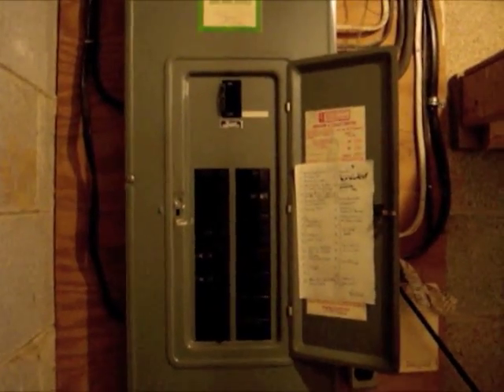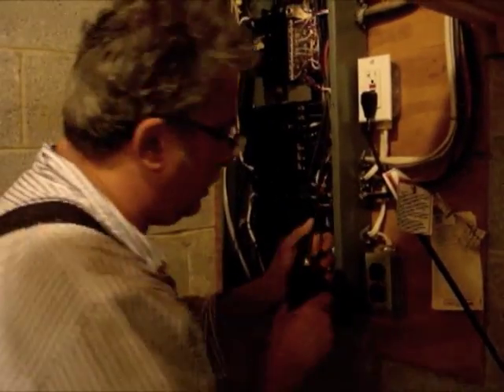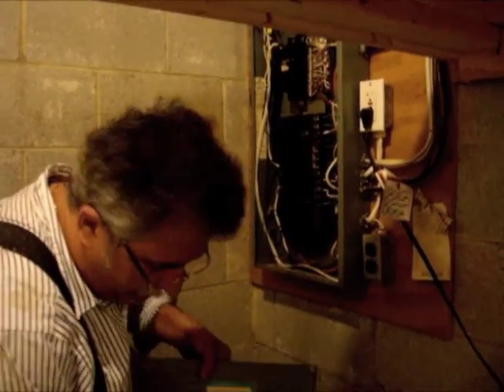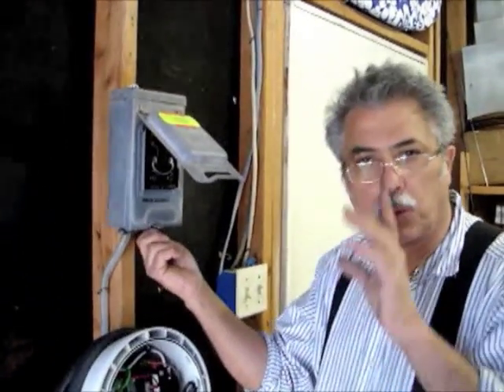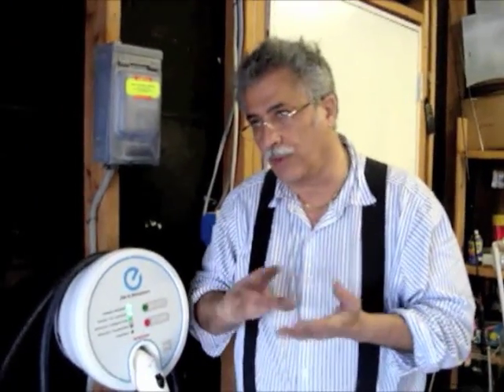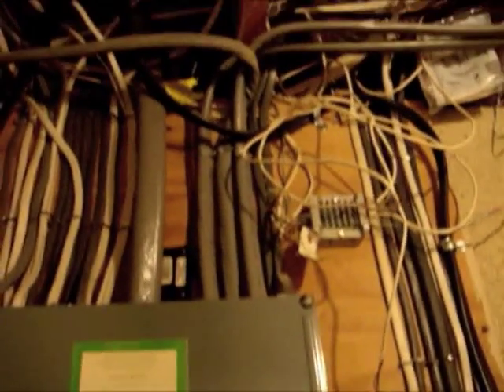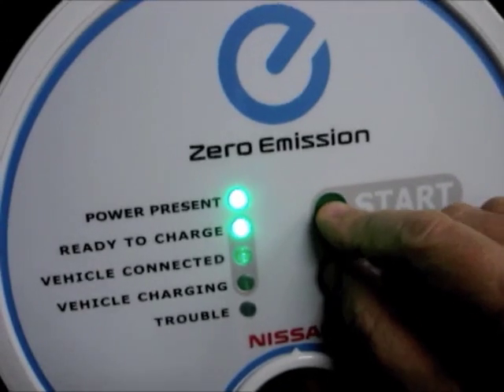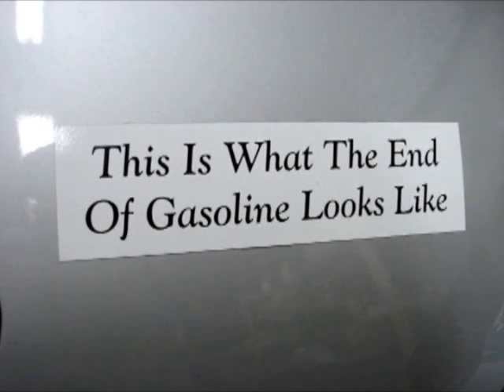EV Home Charging Station Installation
This video documents the installation of an Aerovironment 240V charger (EVSE - Electric Vehicle Service Equipment) in a garage for a 2012 Nissan Leaf.

Recorded by Scott Wilson of the Electric Vehicle Association of Greater Washington, DC.